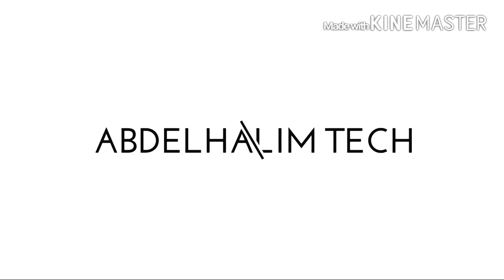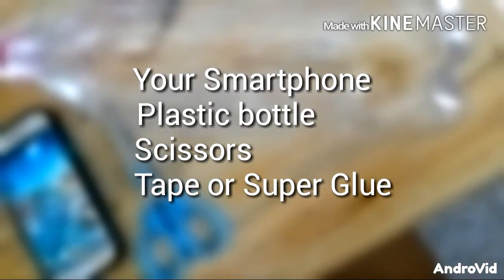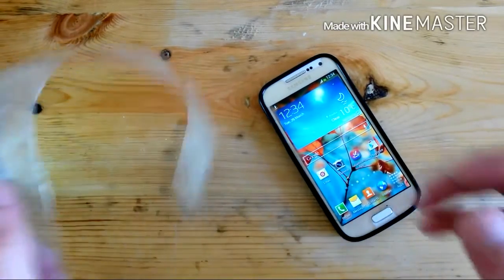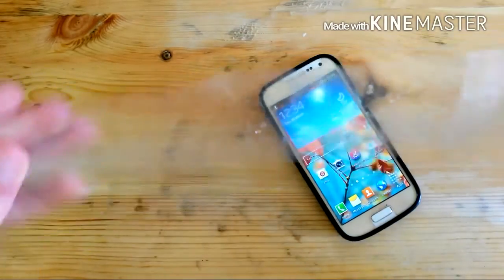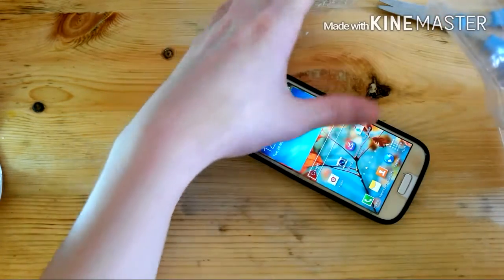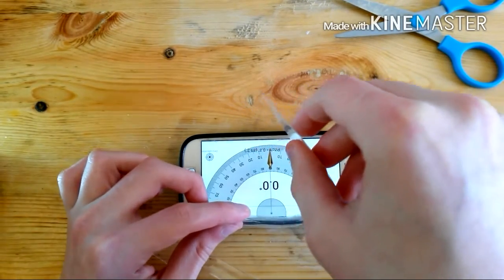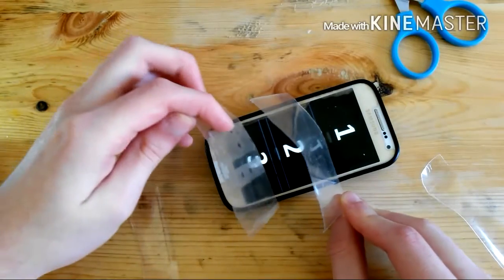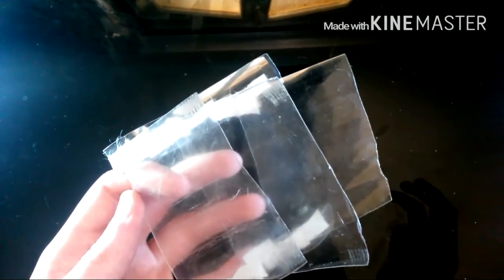Turn your Smartphone into a 3D Hologram [New] | Mrwhosetheboss Rreviewing Competition